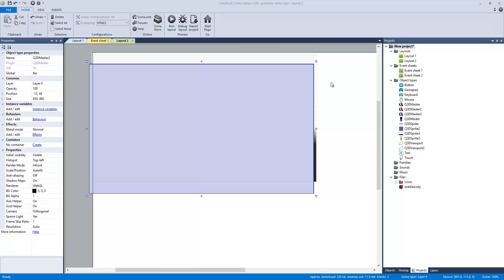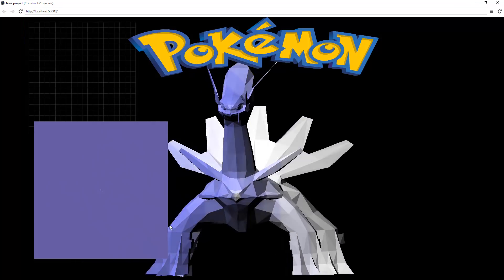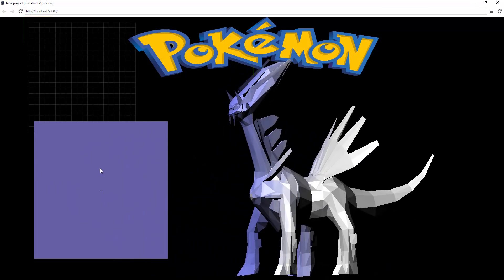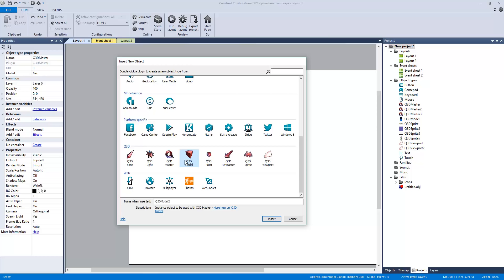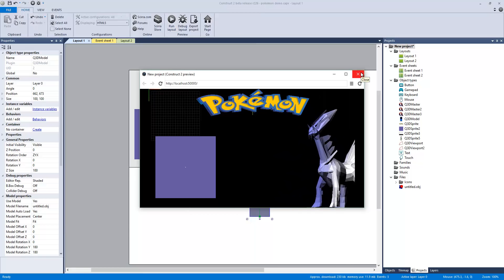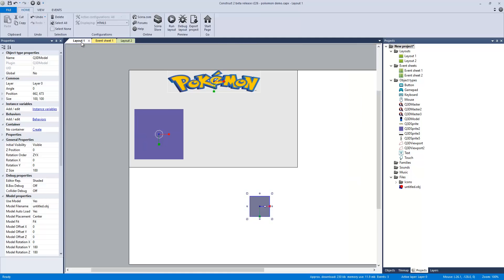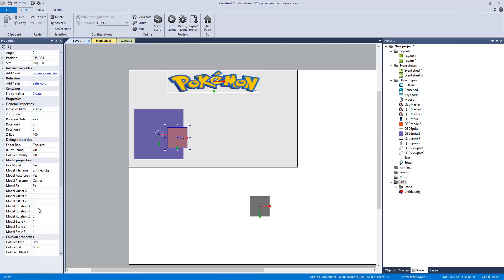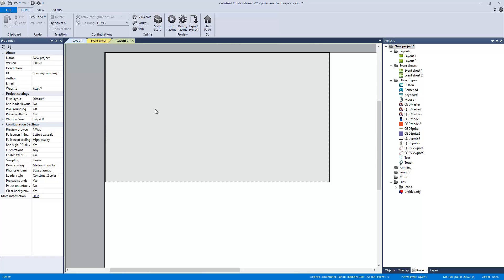Building more Top Down Style Games Part 1: Pokemon Construct 2 Version - with John Maksym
How to make a top-down Pokemon style game in Construct 2.  You'll also need to Q3D plugin.